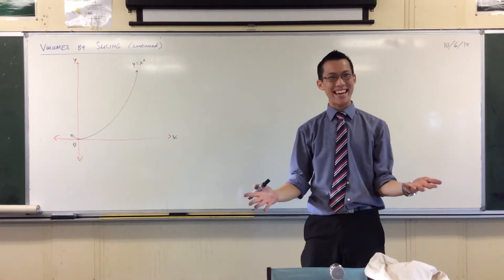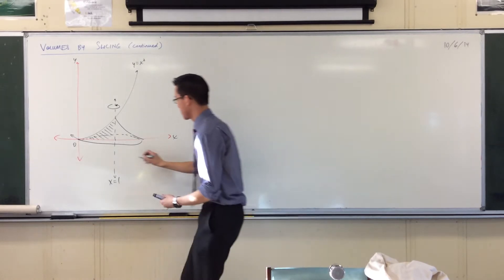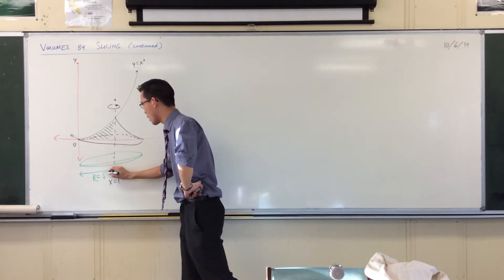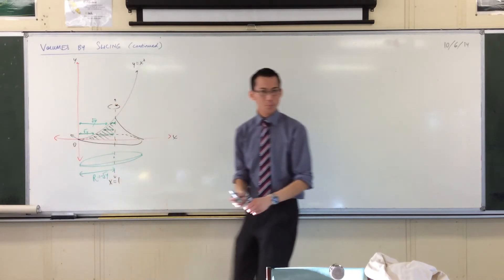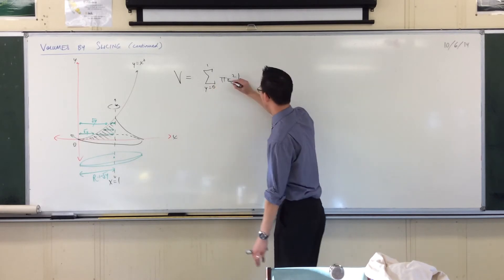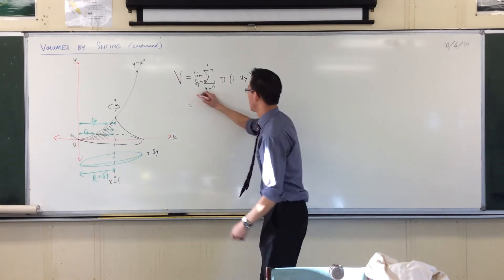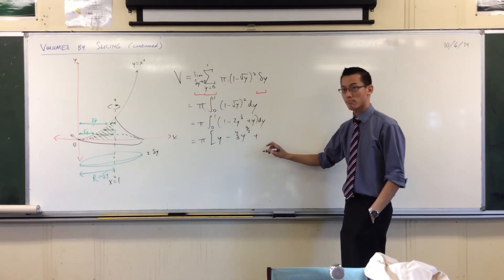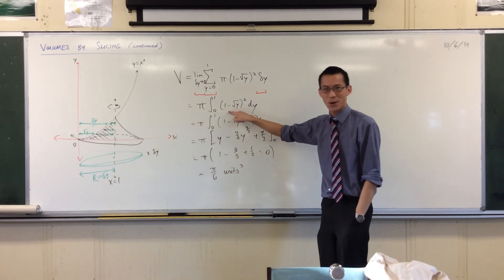Volumes by Slicing: Rotation around x = 1